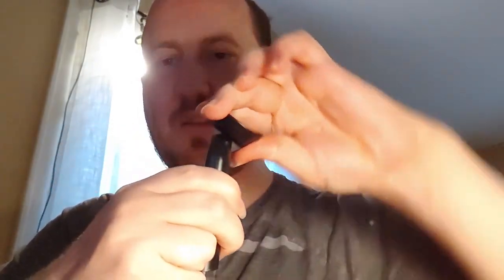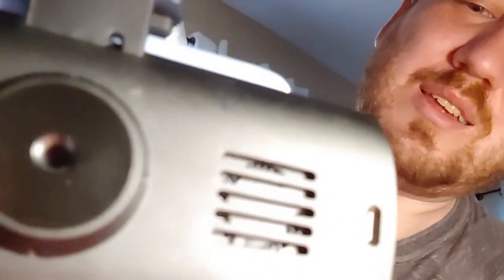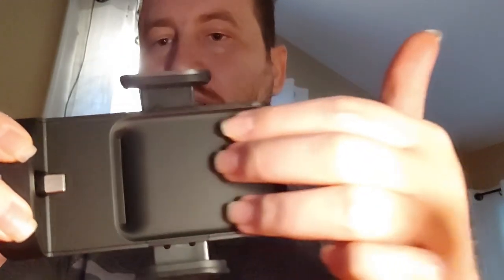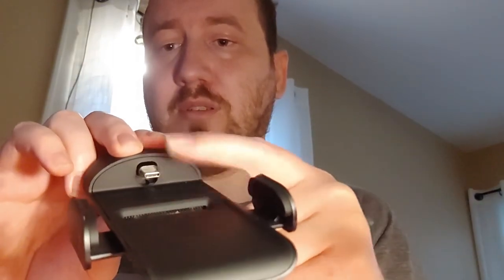The Expensive but worth it Ready For Fan Dock. Not a Dock really.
Here i show the details of the Dock everyone is wondering 'Is it worth it?' dock. Or is it even a dock?

Edit: Thermal cooling will work on likely ANY phone. Have checked with the LG Velvet 5G and it whirls up when sensing the phone is getting hot.

Edit2: Ugreen adaptor doesn't seem to work. Flickers, Even flickers without plugging to fan and also gets the phone REALLY hot even with really nothing running. (Browsing and Eve Echoes which doesn't run the phone over normal temp.)

In simple. It's not truly a dock. It's just a sensory attachment station. The dock itself has no real internals besides a fan that uses a small sensor to trigger the fan on when it senses the phone gets warm. But other then that. The dock itself can be used like a passthru 90degree adaptor plug. Which means you can plug ANY USB-C cables to it and it'll work.

So if you got that awesome expensive hub plug with USB ports, HDMI, USB-C, Ethernet jack all the goodies. You'll be able to plug them to the attachment dock stand. Then Video output from the phone to the hub, Then to your HDMI or USB-C display AND keep the phone charged while also keeping it nice and cooled. Unlike Samsung Station/Pads that are a full Dock hub themselves.

So enjoy and watch the whole video as all the good details are there to know if it's a deal or not.